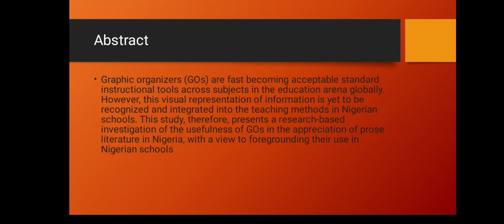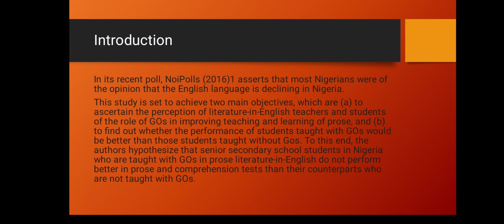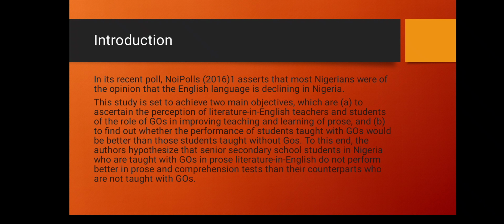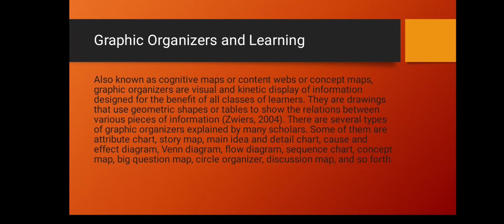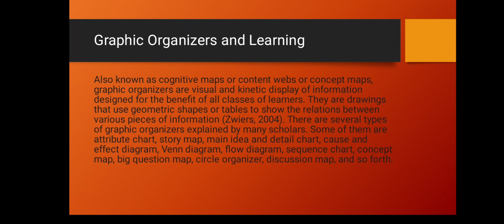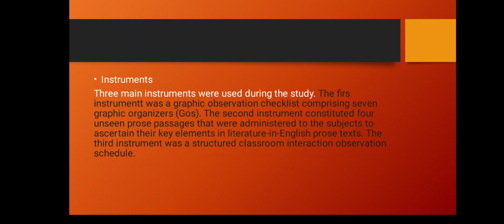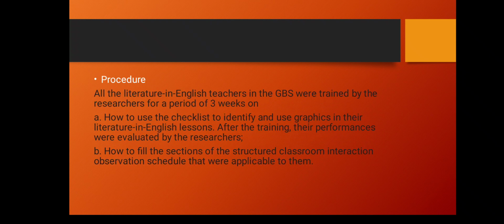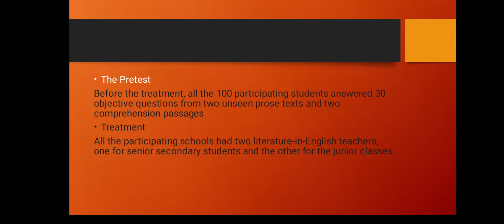Week 11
Andhika Dwi Sakti
18019054
NK 2 - 18
Extensive Reading